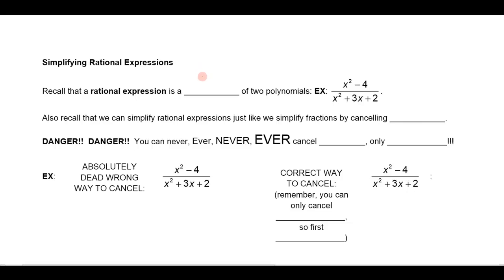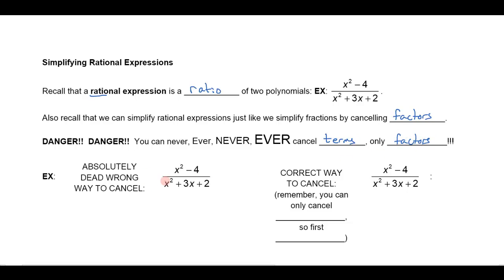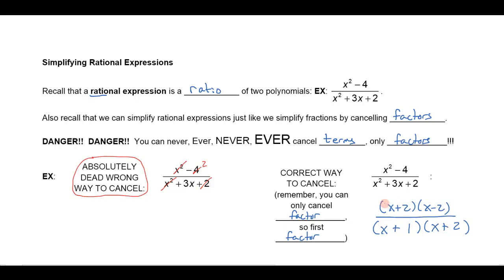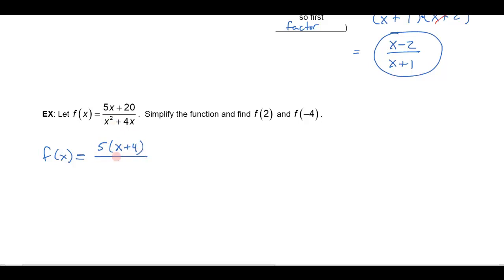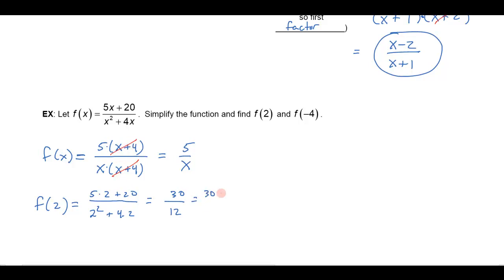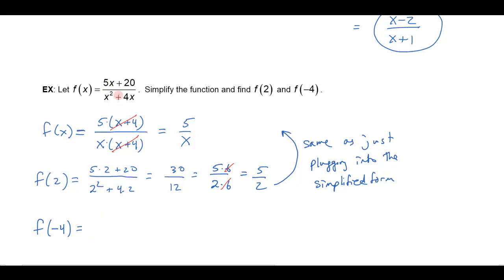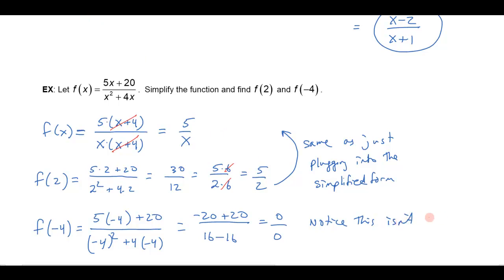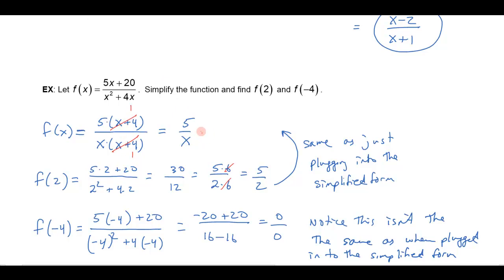Simplifying Rational Expressions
How to simplify rational expressions by factoring and cancelling any common factors, while at the same time keeping track of any domain restrictions.  for a complete math course!